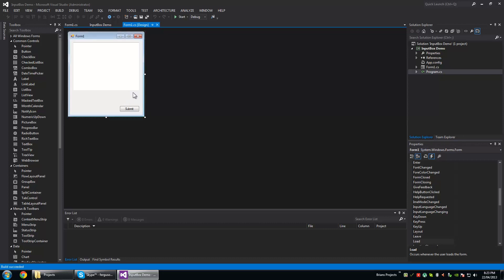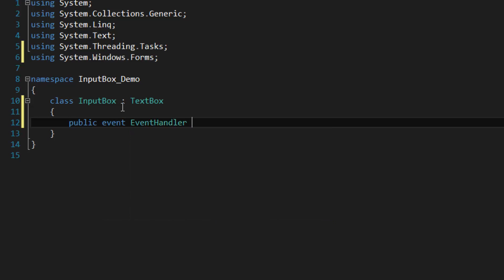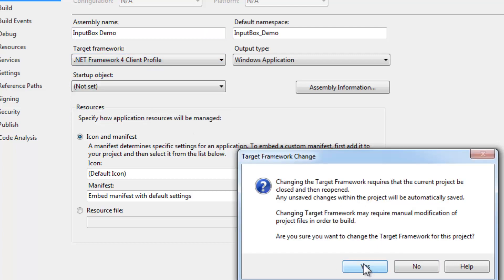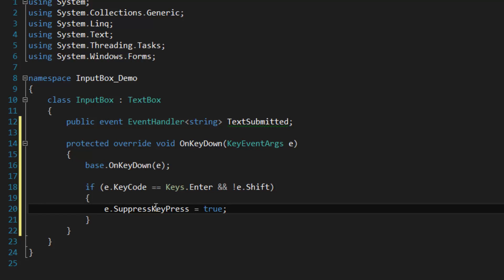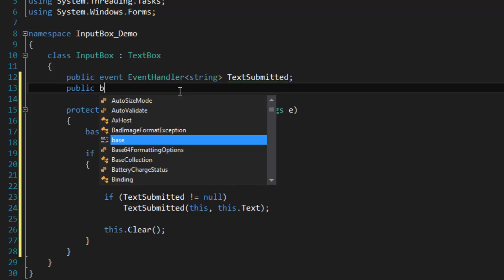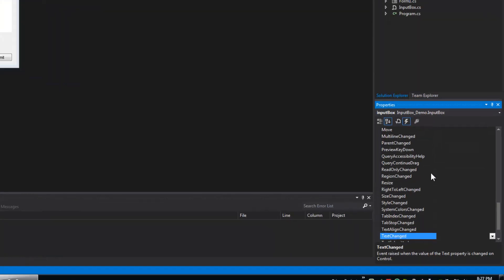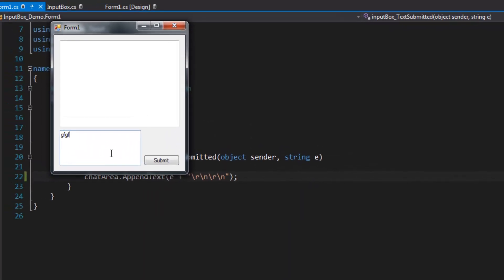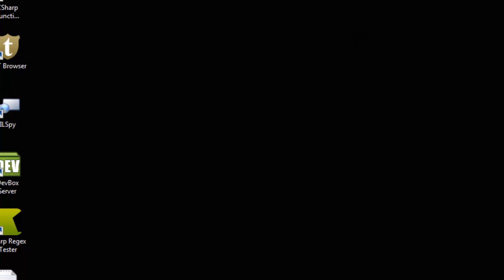C# - InputBox Control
How to make a control that submits text when the enter key is pressed